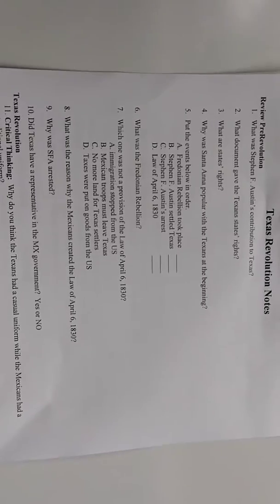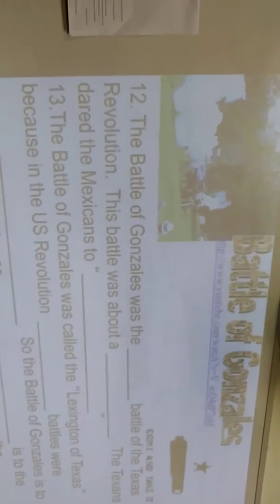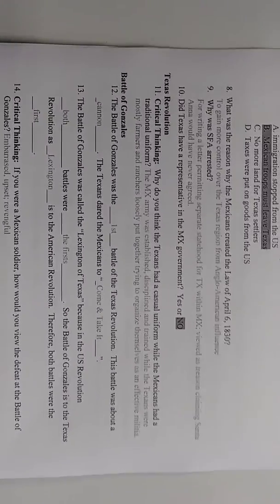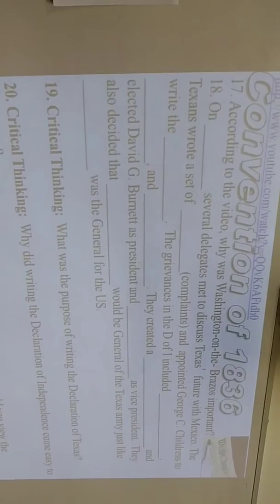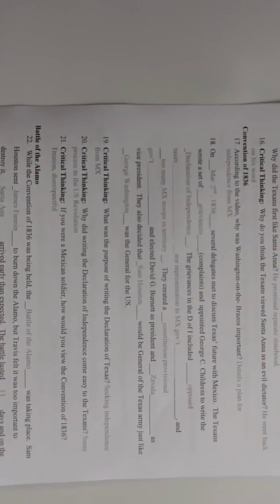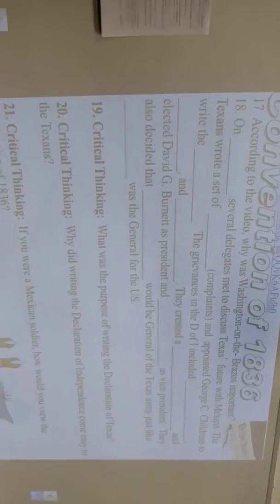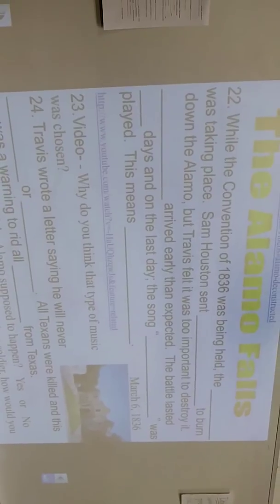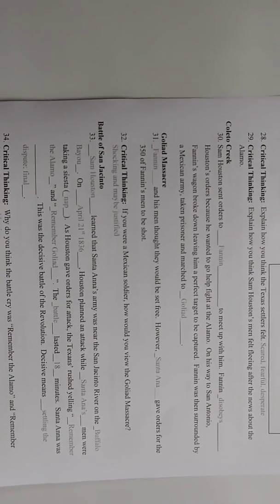Texas Revolution Notes